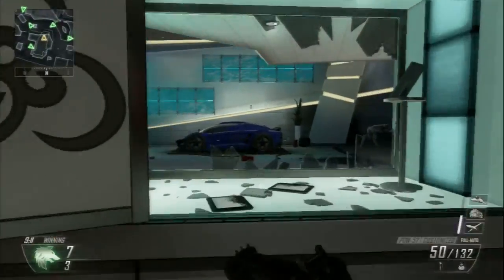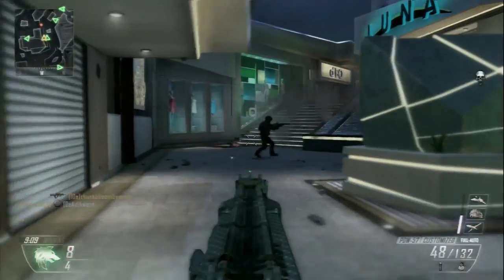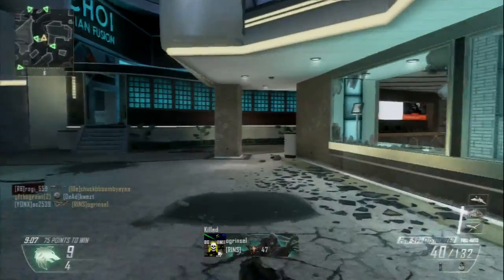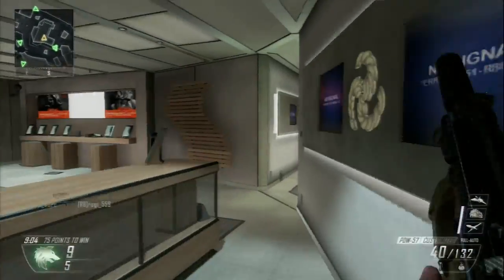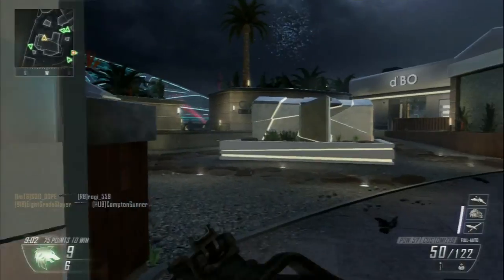The Chromecast Alternative: Miracast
Can Miracast be the next cheap alternative to the Chromecast? Android and Windows 8 users should know about this.

TDM on Plaza
29-3 K/D